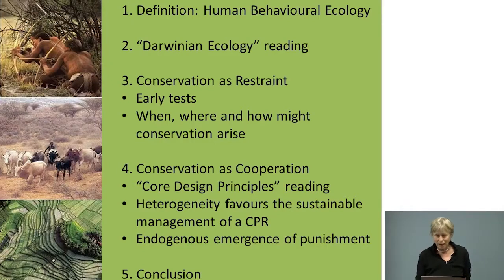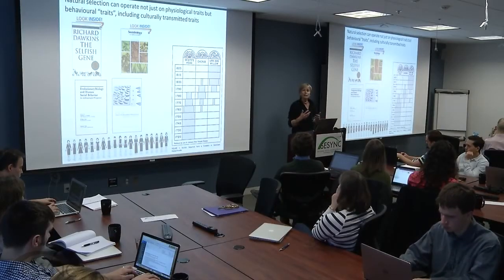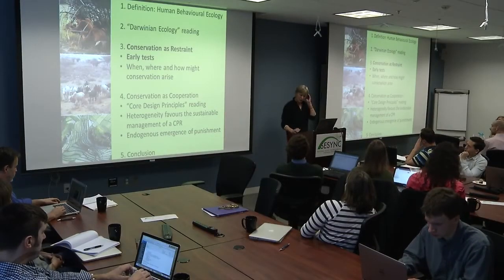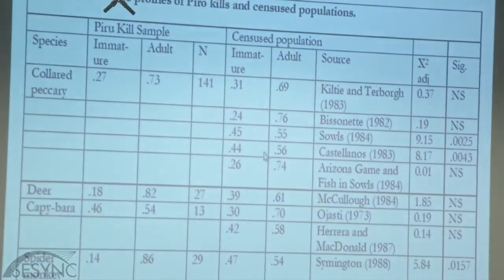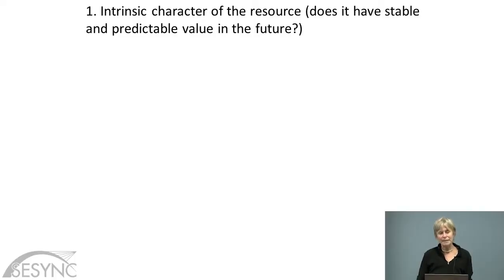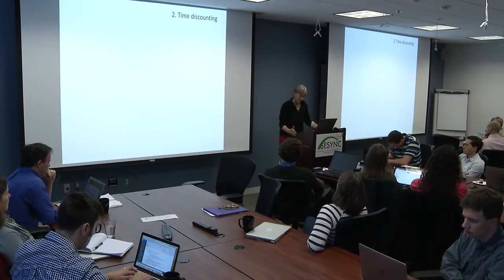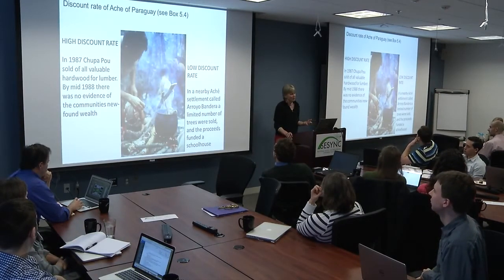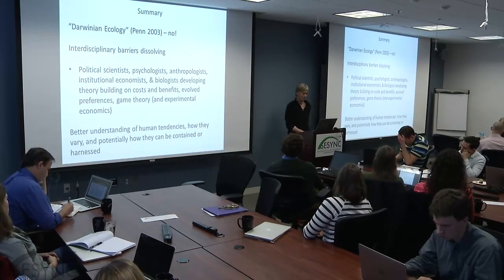Sustainability through the Lens of Human Behavioral Ecology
In this lecture, Dr. Monique Borgerhoff Mulder overviews the focus, history, and approaches used in the subdiscipline of human behavioral ecology. She first notes its roots in Darwinian evolution, as the goal is to apply models about change and difference from ecology to human behavior in order to understand adaptive decisions. Human behavioral ecology uses simulated and empirical tools to identify transmitted traits and tries to understand the function of those traits. She uses the example of conservation as restraint, as one early test of these theories. The conservation hypothesis suggests that human decision making about prey selection focuses on maximizing prey growth through foraging, which stands in contrast to the efficiency hypothesis, in which the goal is to expend minimal energy for maximum gain. She also offers examples of conservation as cooperation, when human decision making for other humans benefits the environment, as well. She ends by describing how human behavior ecology seeks to better understand human tendencies, how those tendencies vary, and potentially how they can be contained or harnessed.